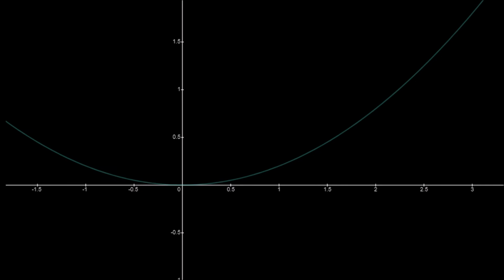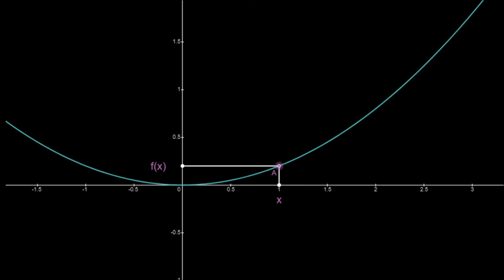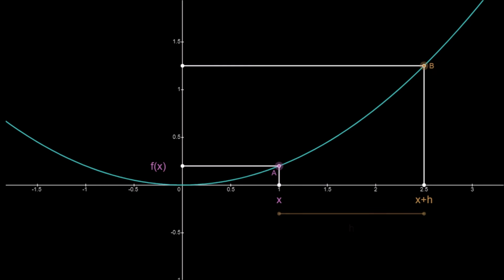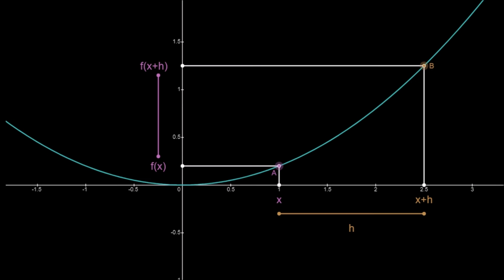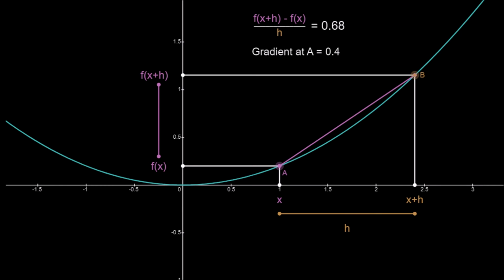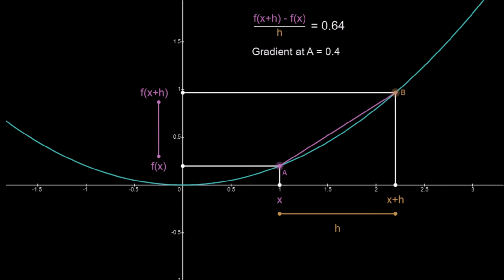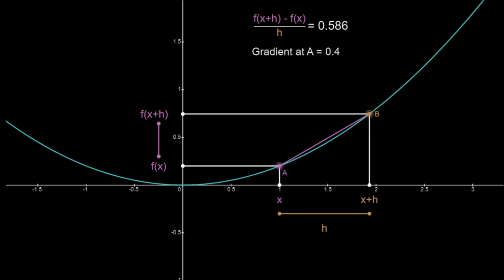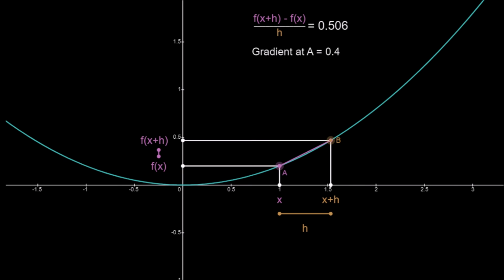What is Differentiation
Differentiation defined (2.20😍)